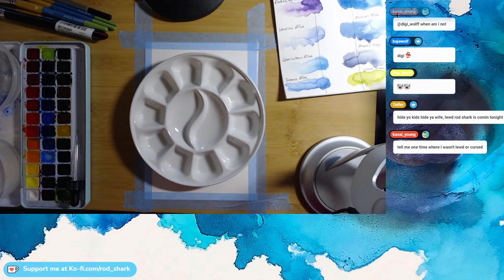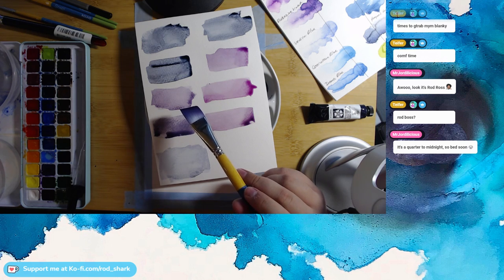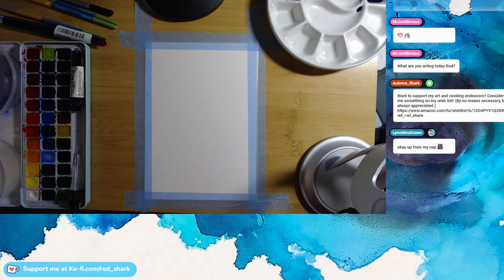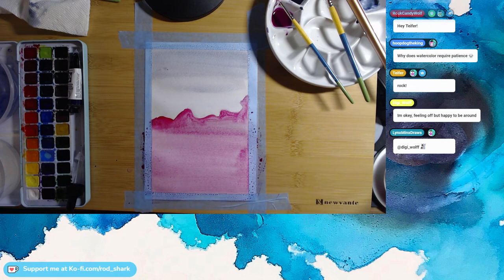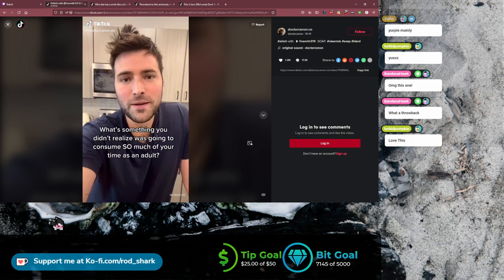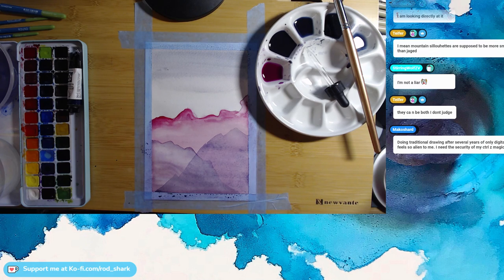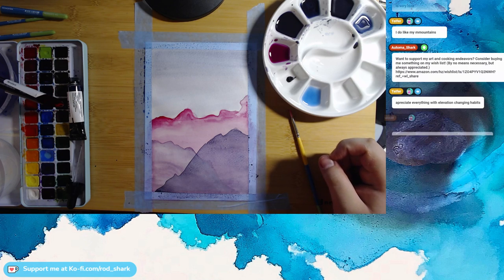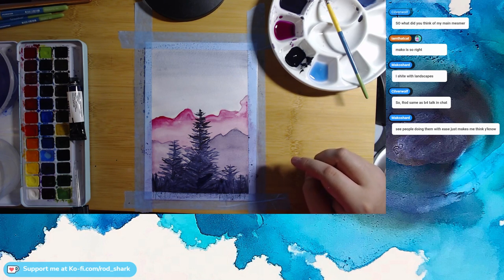Art Stream 4: Mountains And Trees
These videos are downloaded straight from my twitch They're not made to be the most YouTube friendly as most of them lack chat view, and I have not made closed captions for any of them. I've uploaded them here mainly for my own purposes as Twitch eventually deletes vods, and also for the curious who would like to see how far I've come in art as time goes on!

Some of these art streams feature unfinished art pieces. You will always find my finished pieces either on my Twitter page or in my Discord.